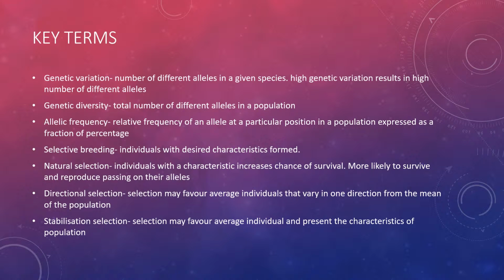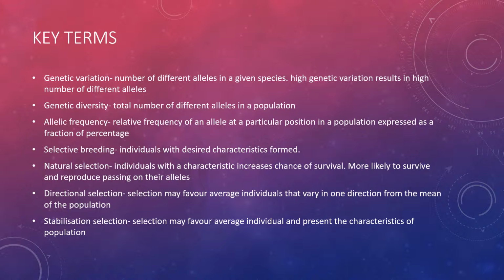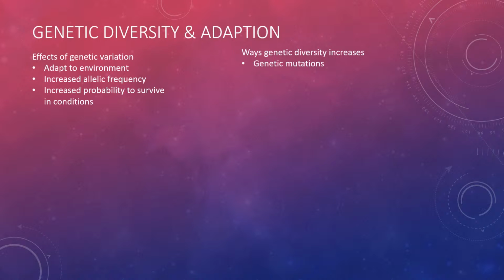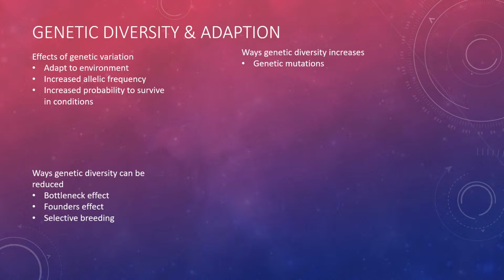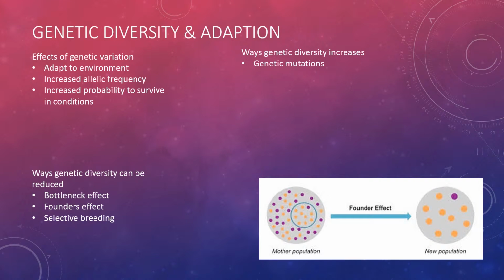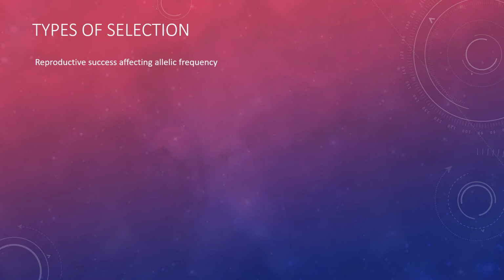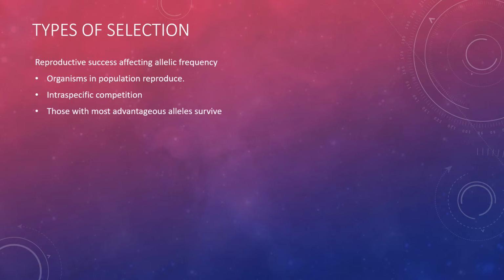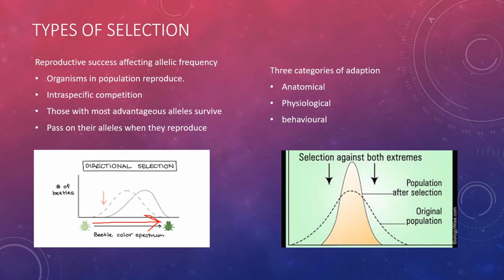Genetic diversity, adaption & selection- AQA Biology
Genetic diversity, adaption & selection PowerPoint